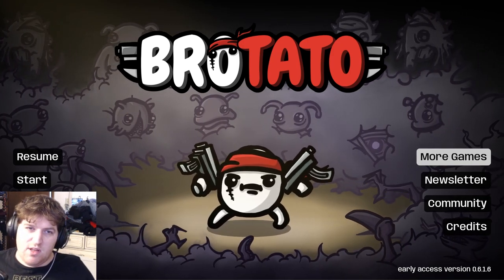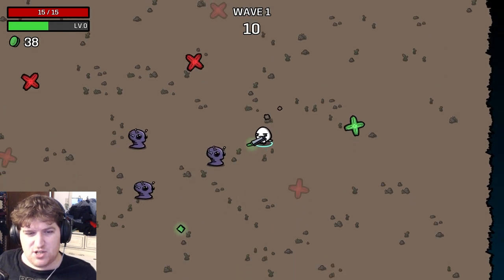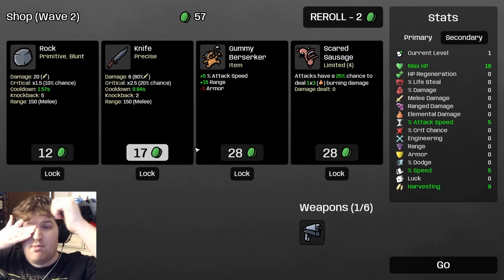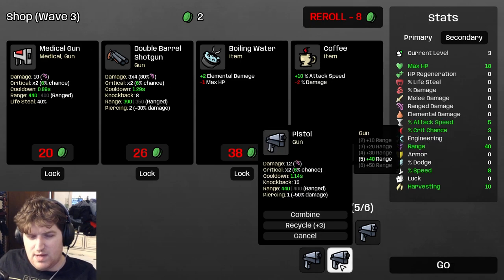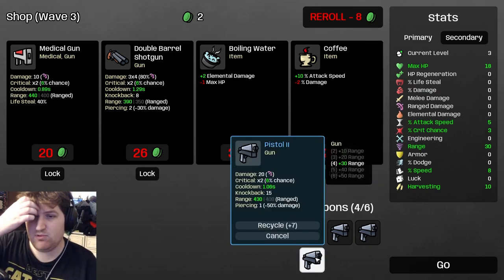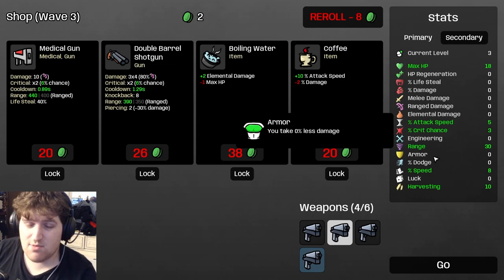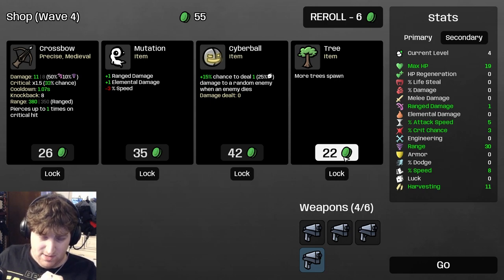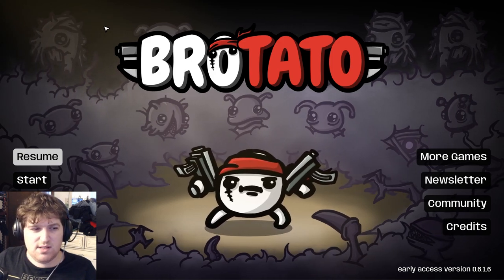A Beginners Guide to Brotato : The arena roguelike survival shooter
Another tutorial, this time for more broad and general concepts for improving at brotato.